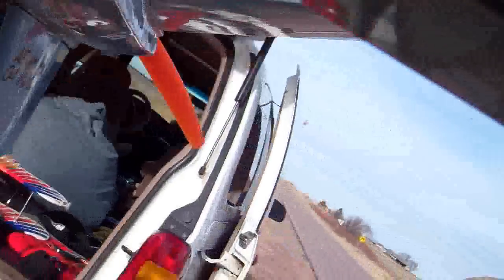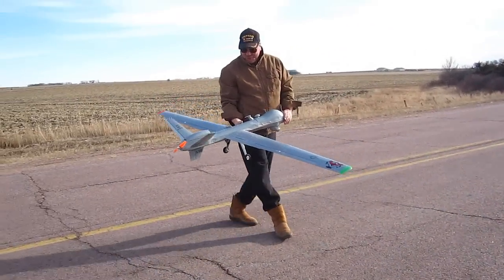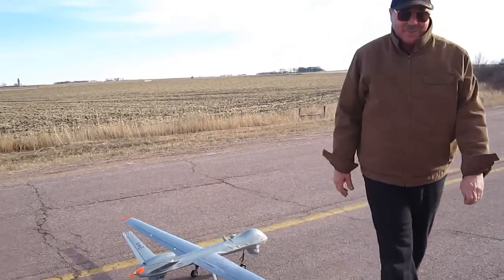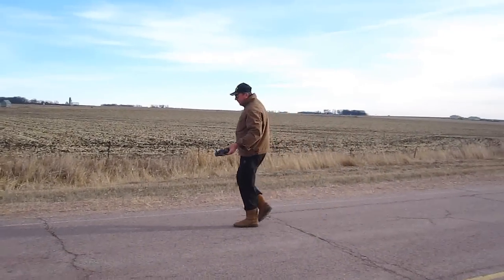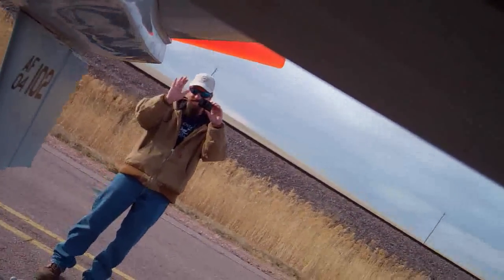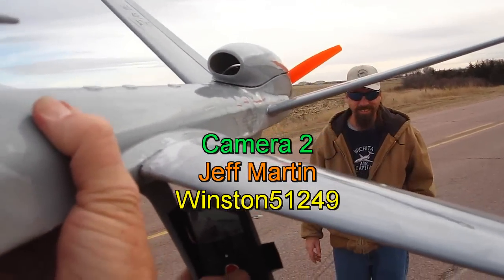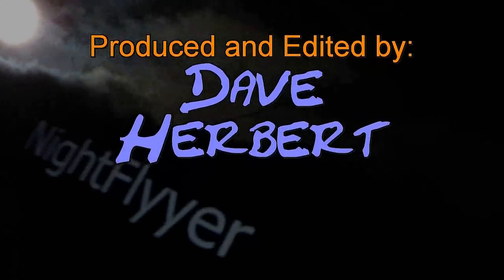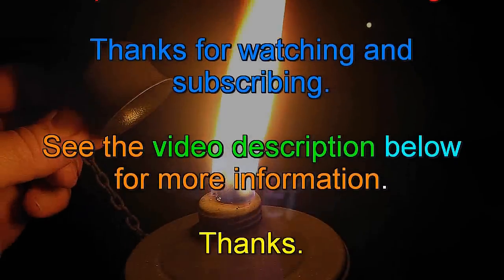NitroPlanes Video drone. MQ-9 Reaper UAV Revisited with Video Surveillance.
*DETAILS* PLEASE READ*. (Due to a previous crash, NitroPlanes fixed this model, before it went on the market.) I like this Reaper, although it has a weak aluminum wing spar that caused me to fold the wings ending with a bad crash a couple of years ago.  It was time consuming to setup the control cables and wing flaps as the wings are very thin..   It also requires using rudder and aileron to turn, as the ailerons are weak on Pushers like this.  But once you figure that all out, it is pleasing to fly. It flies very sweetly and is very smooth. It has lots of lift and can glide a long time with the flaps down.  It is a fun airplane and really draws the spectators.
There is not much room in this for a camera as the Raven, but with a lightweight camera like my Cisco Flip HD, it easily can be placed anywhere on the plane.

Here are some specs:
Wing Span:  2500 mm.. (Approx 8 feet)
Weight: 2500g-2700 g
Length: 1080 mm (Approx 3 feet, 4 inches)
Wing Area: 325.dm (squared)
Wing Loading: 76-83g/dm (squared)
Airfoil: Eppler 374 Modified
6 Channel Radio with 4 mini servos and 2 standard servos required.
(Without flaps-4)
Motor: (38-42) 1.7 kV, ESC: 30 amp min. with smaller motor, 40-60 amp min. with larger motor

Note*  This is a camera platform.  It does not need a larger motor to get high and take pictures.
Pusher Props recommended: 10x6 to 12x8, 2 bladed.  3 blade 10x6-11x6.
I used a 10x6 2 blade, non pusher, symmetrical prop.

Battery. I used an 1800 and a 2200, 11.1 volt, 3 Cell LiPo battery in mine and it works just fine.

They recommend a 3500 3S, or a 4000 4S.  Overkill in my opinion!  You will break the wings if you over stress this thing trying to do tight loops.

Dave Herbert
AMA # 8221,
LM/CD/Scientific